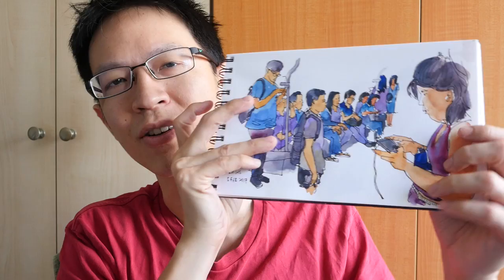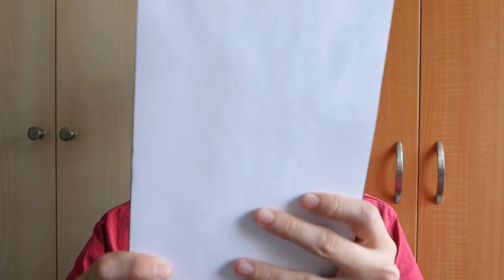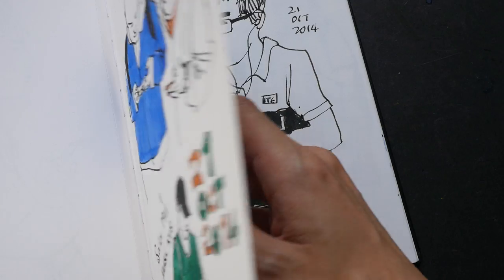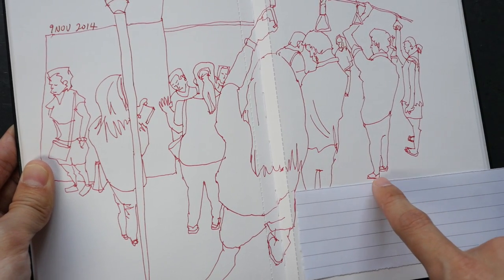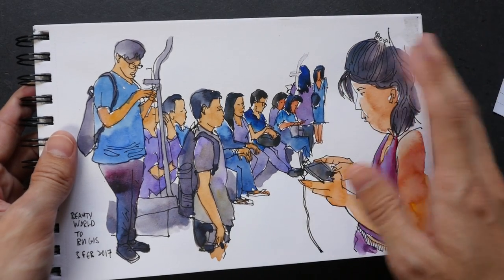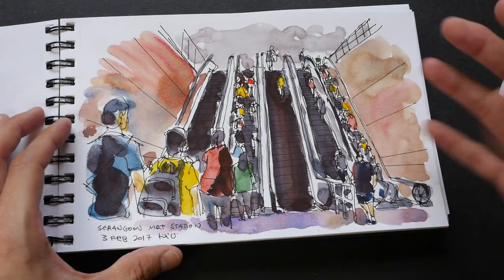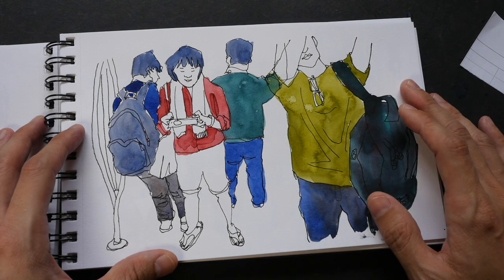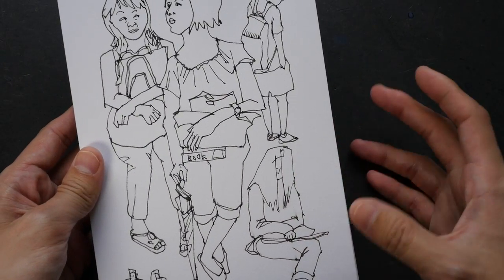Drawing on Public Transport, Trains, Stations (tutorial)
This is how I draw on public transport such as trains and at stations. The most important tip: AVOID EYE CONTACT!